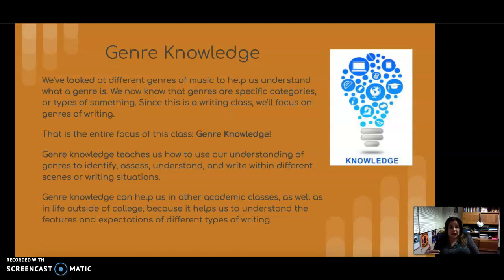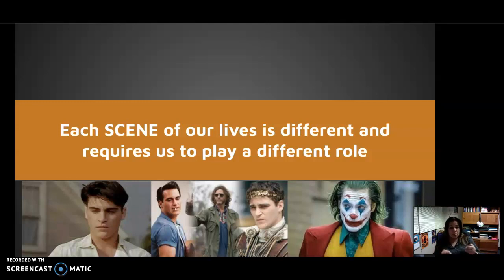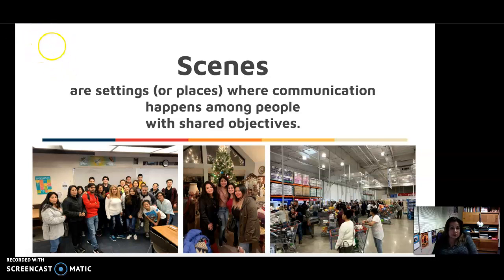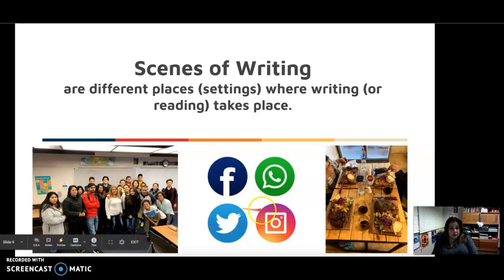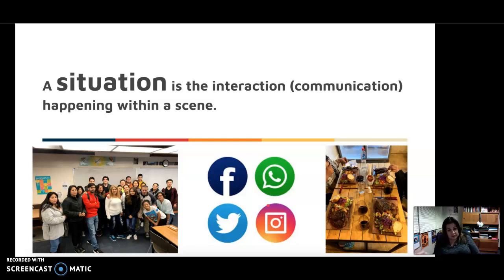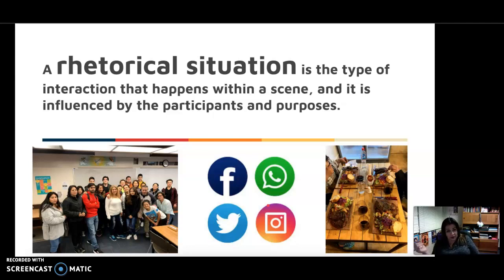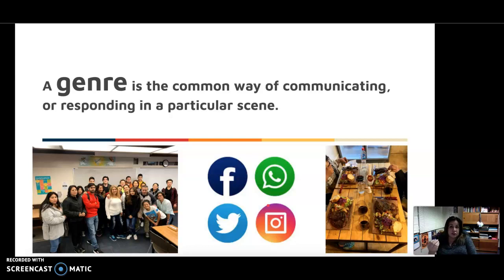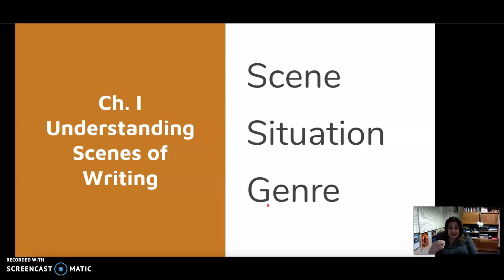Ch. 1 Scenes of Writing